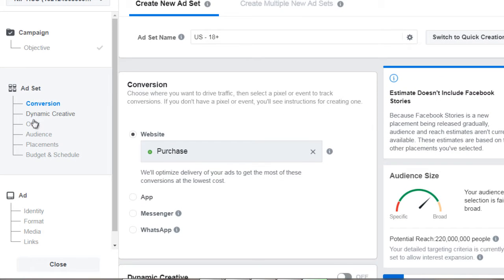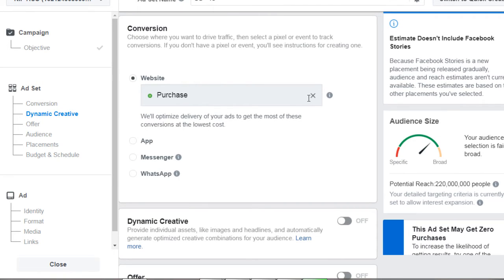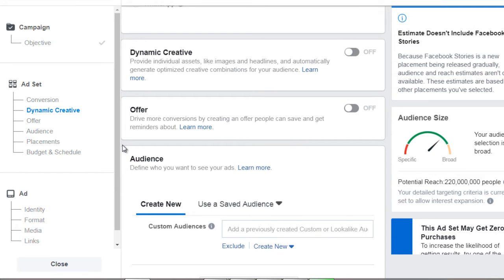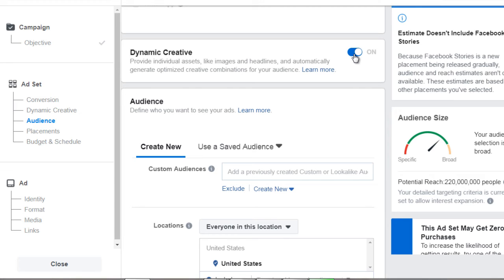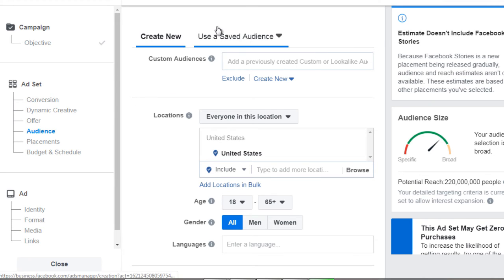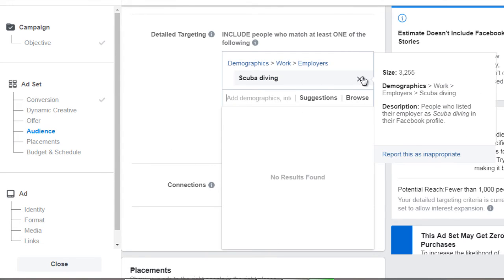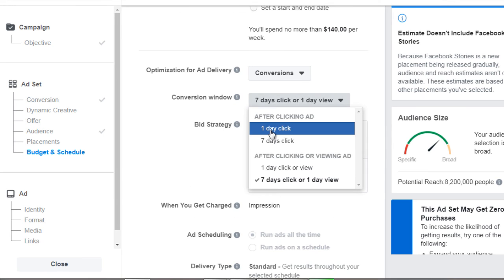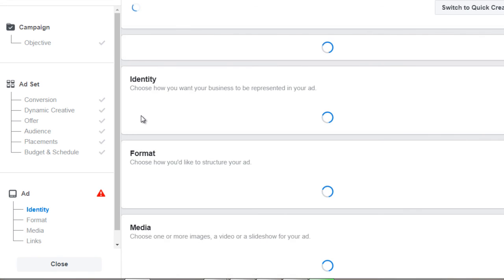Facebook Ads 101 Course Video #9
Video #9: Ad Sets

Now it’s time to setup your Facebook Ad Set.  The ad set is the child of an Ad campaign and it is what holds your ads.  In this video – you will get to see us setup an ad set step by step.

#1 Agency for purchasing followers